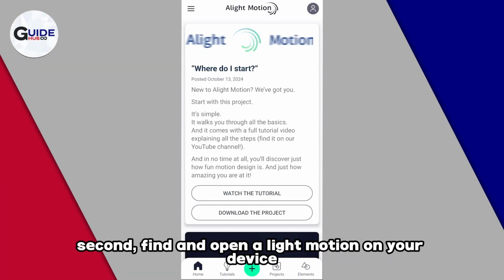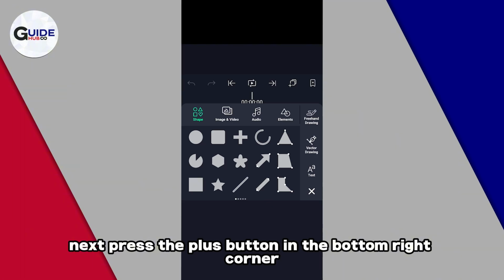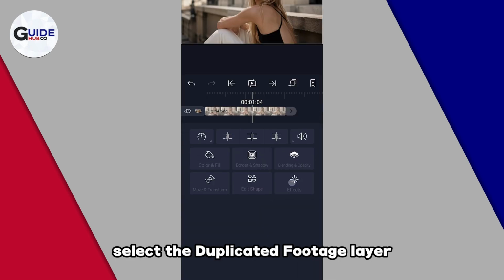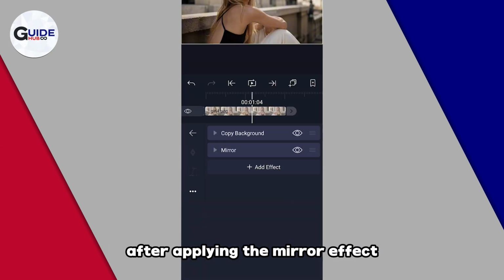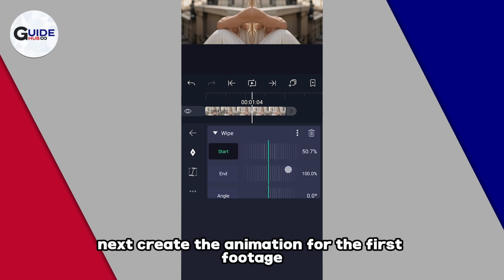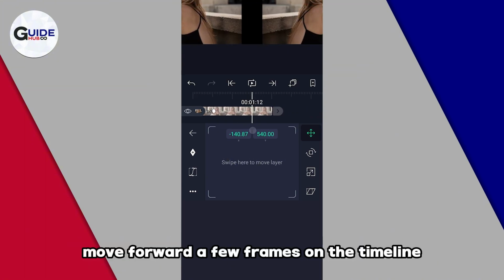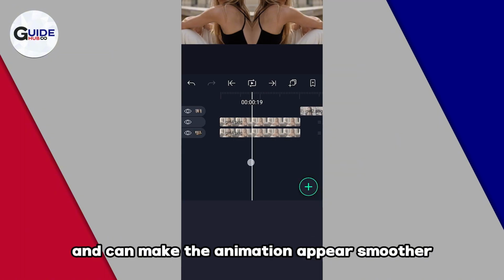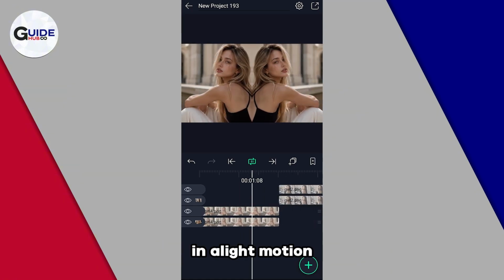Mirror Transition Alight Motion (𝟮𝟬𝟮𝟲) | 100% WORKS | NO Yapping, To The Point! | FAST & EASY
(2026) Learn Mirror Transition Alight Motion in this video (NO YAPPING + 100% WORKS!) | EASY FULL GUIDE, Everything You Need To Know! | Mirror Transition Alight Motion